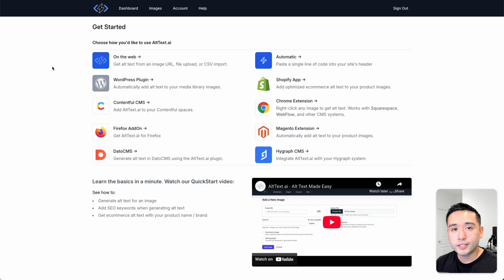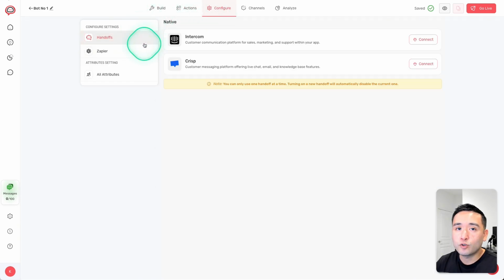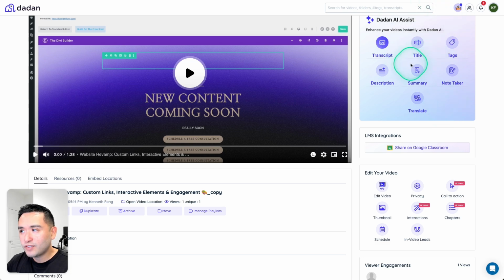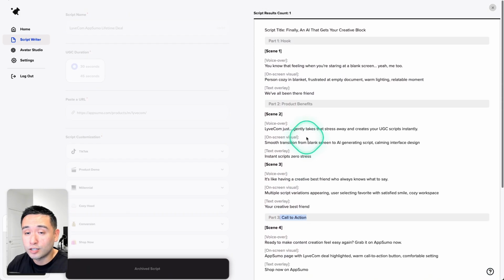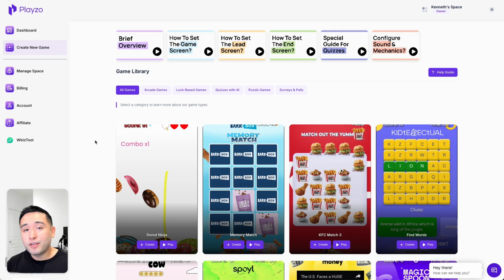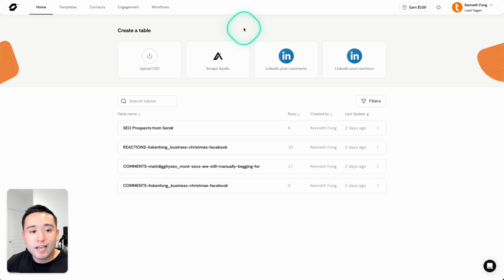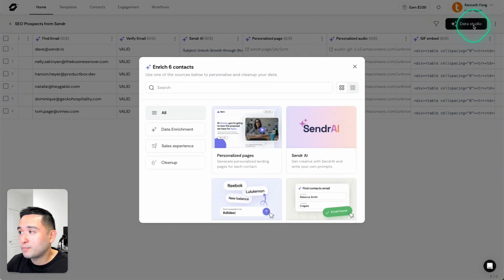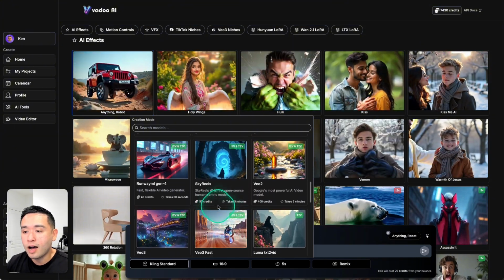I Tried Every AppSumo AI Week Tool (Here Are My Top 5 Picks!)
💎 = TOP PICK!

AltText AI - Automatically generate alt text for images to improve your website’s SEO and accessibility.

💎 Chatbot Builder - Build AI chatbots to help you close sales, capture leads, and hit specific business goals.

Creative Score - Get more clicks, views, and sales by optimizing your marketing assets with this AI tool.

💎 Dadan - Use this AI platform to create stunning videos with interactive elements like forms, polls, and quizzes.

LyveCom - Create scripts and turn them into social media videos or video ads promote and sell products.

Noem AI - Build custom-trained AI agents to engage customers, create content, and automate daily tasks.

💎 Playzo - Create engaging games and AI-powered quizzes to boost leads, drive sales, and enhance learning.

💎 Sendr - Turn contact data into personalized pages and dynamic videos that convert.

💎 Vadoo AI - Use this AI video generator to quickly turn text prompts into engaging videos for social media.

CHAPTERS:

00:00 - AppSumo AI Week Deals
00:27 - AltText AI
02:47 - Chatbot Builder
05:08 - Creative Score
06:39 - Dadan
09:46 - LyveCom
13:04 - Noem AI
14:48 - PlayZo
18:10 - Sendr
22:36 - Vadoo AI